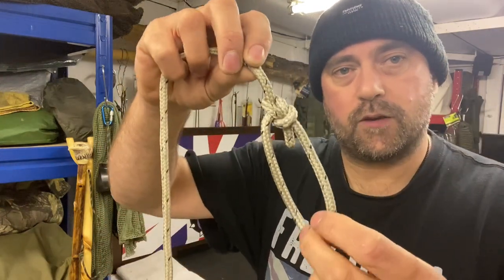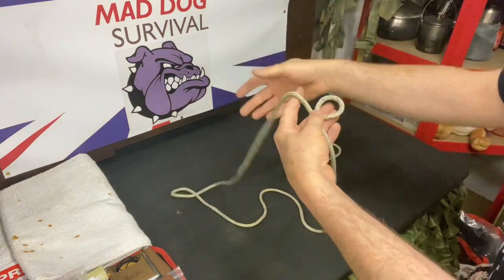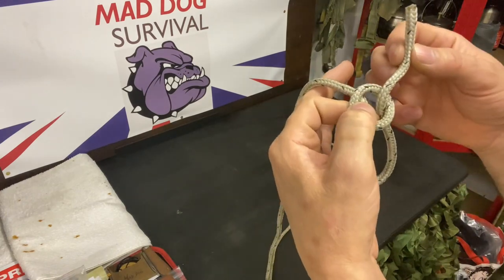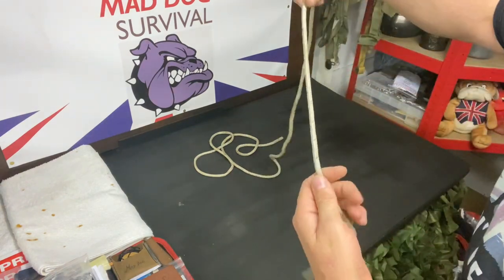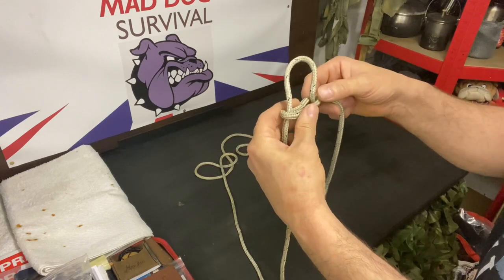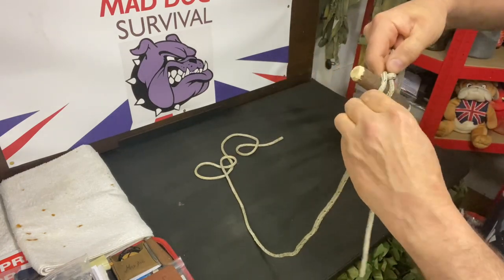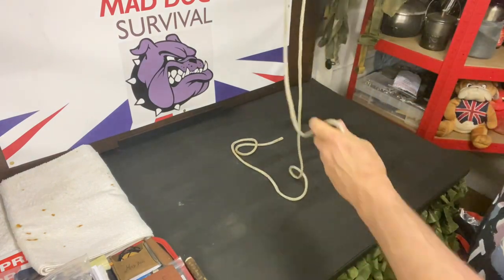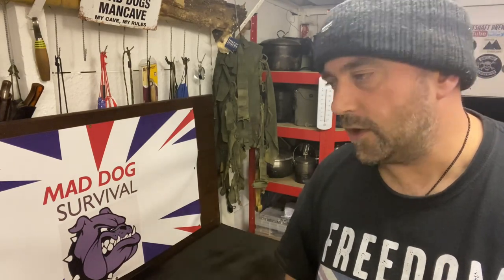Marline spike to bowline knot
Quick tip to turn the basic marlin spike to the bowline knot